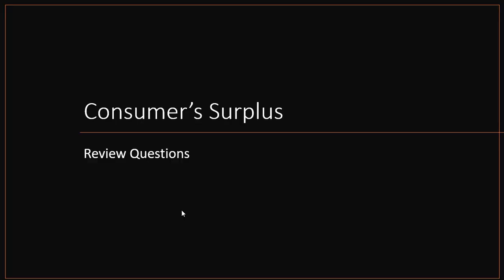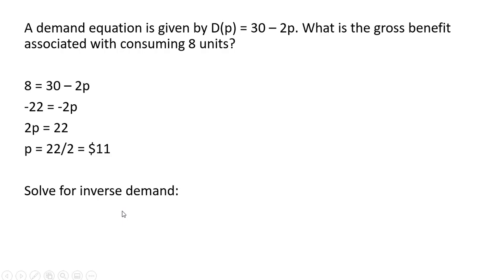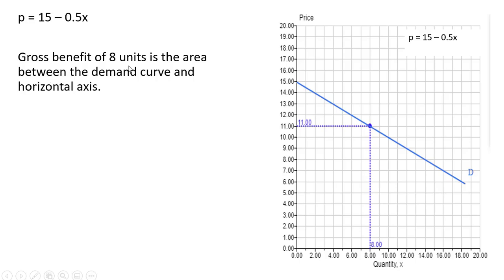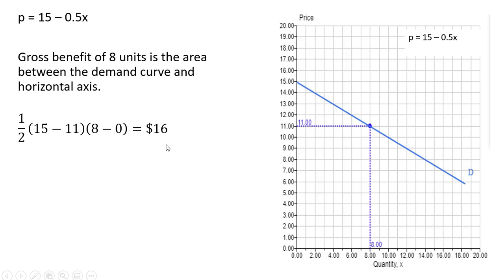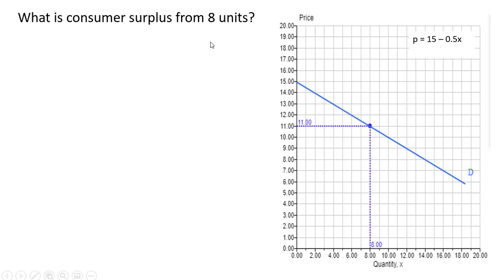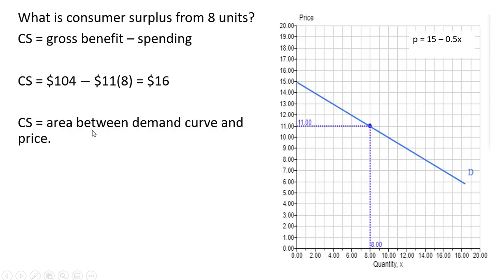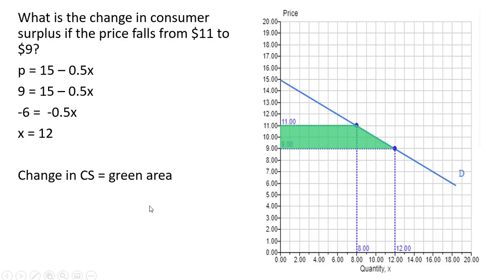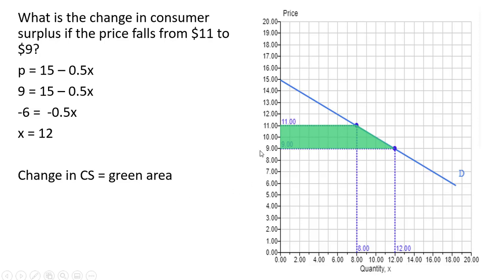Consumer Surplus: Review Questions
Examples that calculate the gross benefit of consumption, consumer surplus, and the change in consumer surplus from a price change.